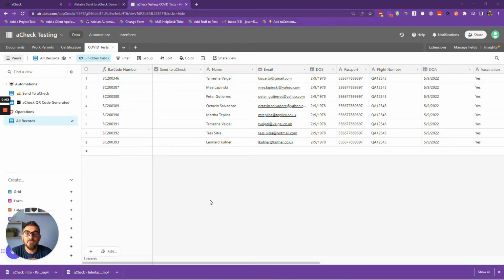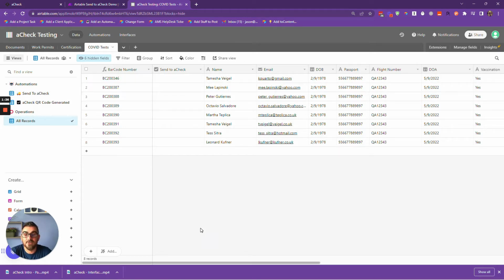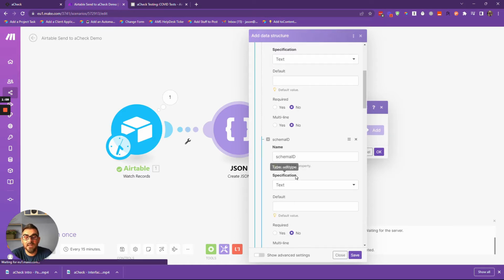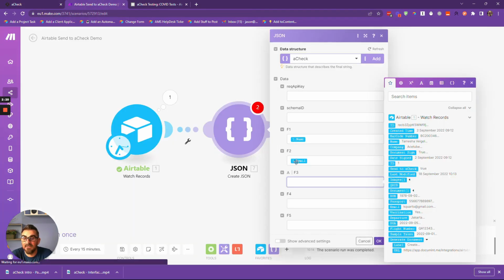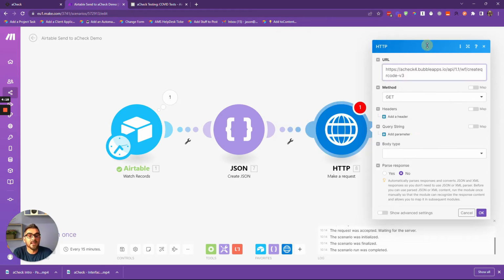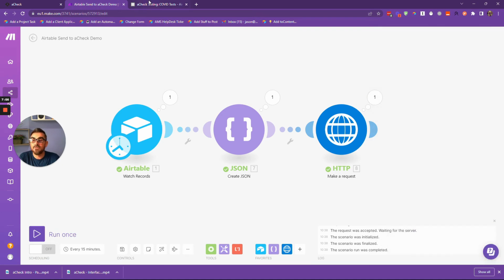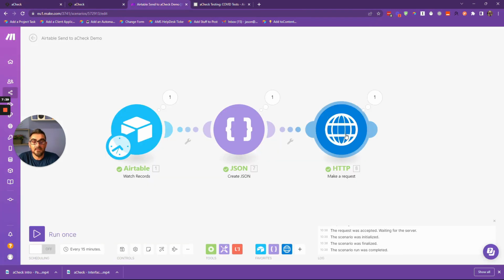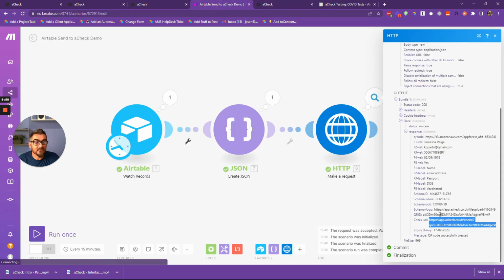aCheck - Using Make (Integromat) with aCheck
In this video we look at how we can use Make the aCheck's API to create QR codes with data fields for validation